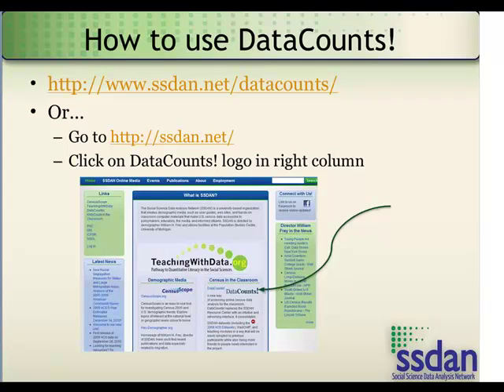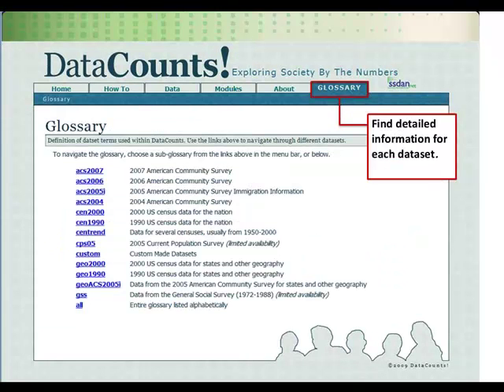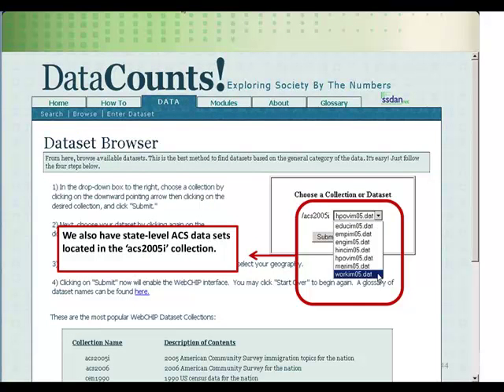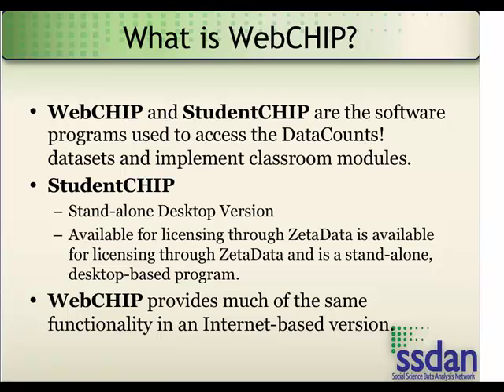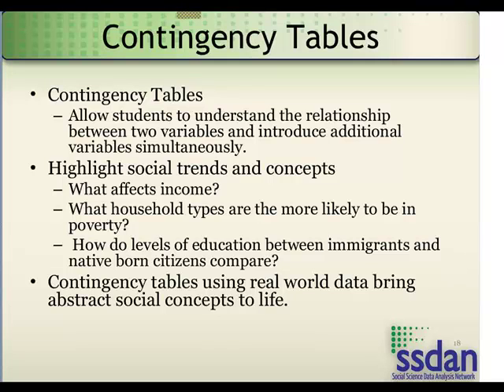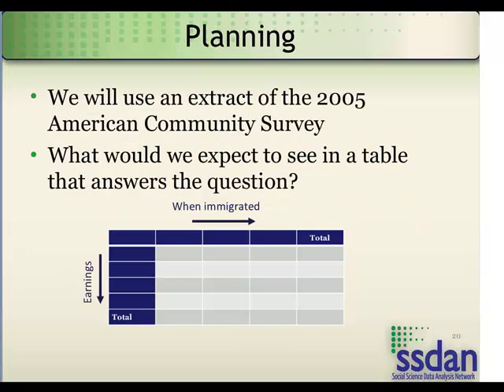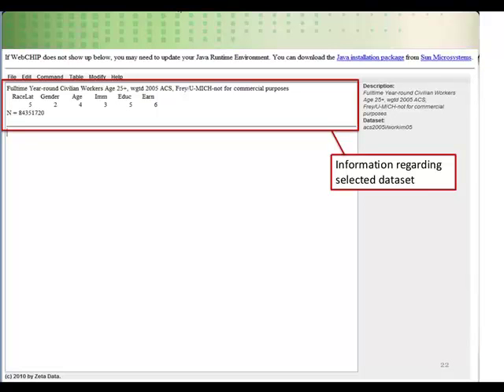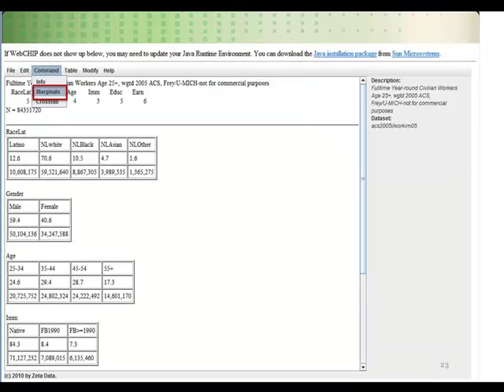Teaching with Contingency Tables (Part 1/5) - Webinar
Webinar from 20 Jan 2011
Part 1/5

The Webinar
Led by demographer William Frey, Director of SSDAN and Senior Fellow at the Brookings Institute, participants will learn the value of teaching with data through contingency tables and see an interactive demonstration of SSDAN analysis tools found on DataCounts!. Participants will also work on activities and receive individual guidance from SSDAN research team members.

Benefits for Instructors
Participants will use data from the American Community Survey to learn how to make frequency charts, create cross-tabulations, use control variables, and display data in charts and graphs using the latest version of our WebCHIP 3.0 software. Instructors will discover how easy and effective it is to incorporate social data into the classroom using SSDAN materials.

Contingency tables allow students to understand the relationship between two variables and introduce additional variables simultaneously. Using contingency tables is a fantastic way for instructors to use real world data to help bring abstract concepts to life.